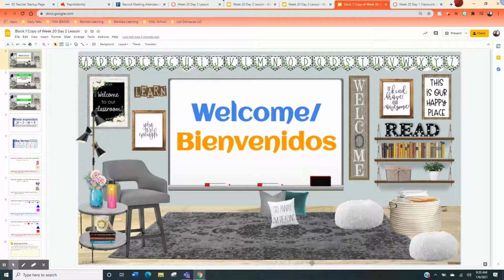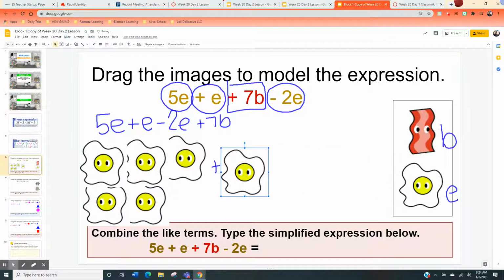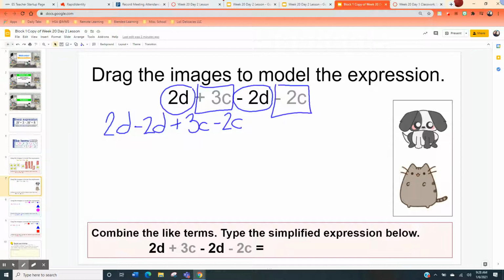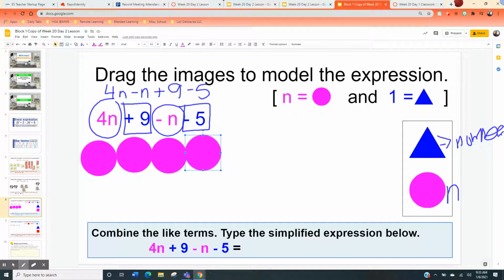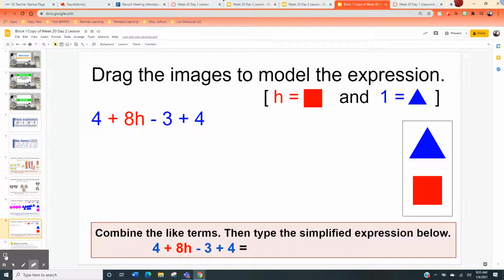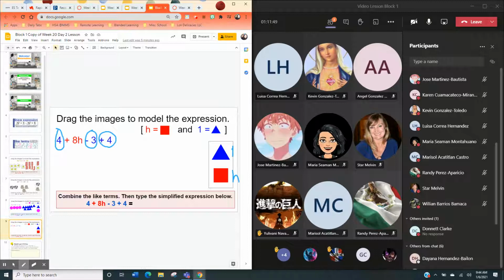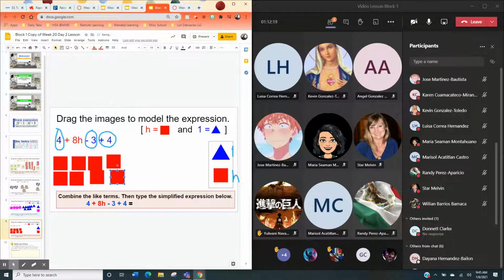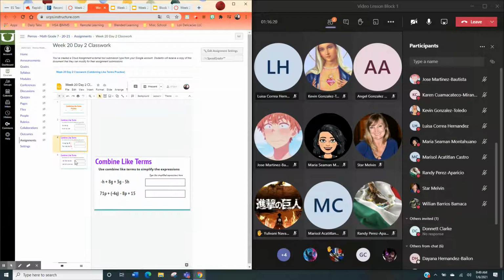Day 2: Combing like Terms